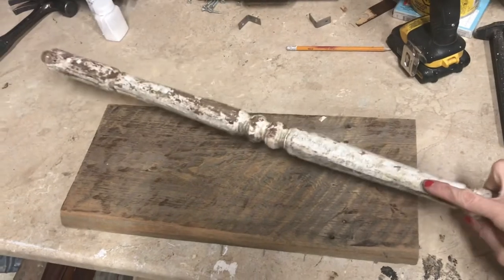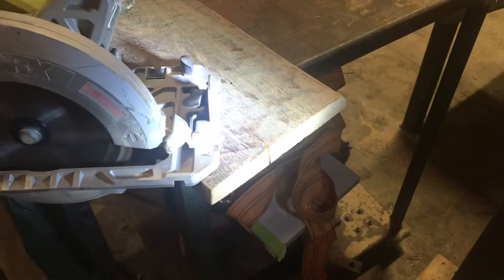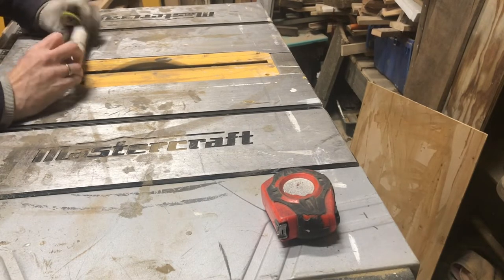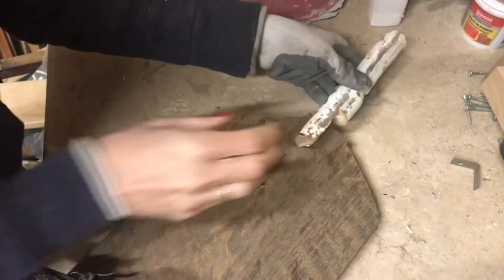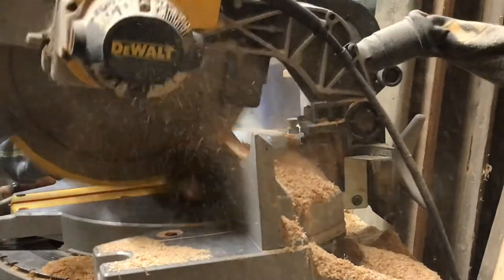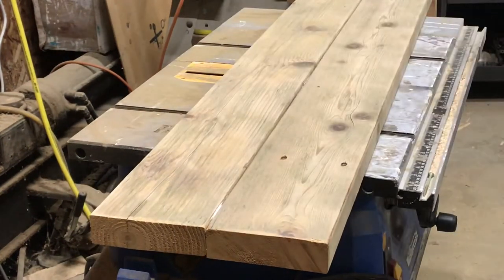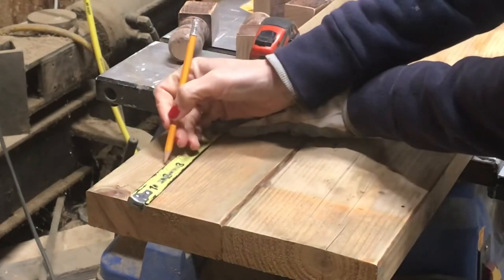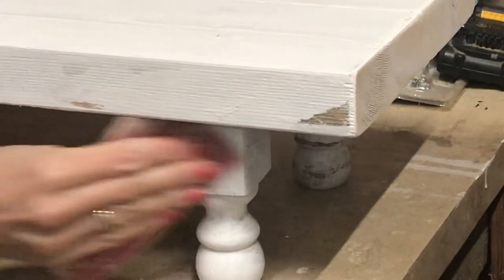Diy antique breadboard/ diy farmhouse riser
In this video I show you how I made my breadboards, I got this idea from Another video and loved how how hers turned out. I decided to make one for myself and love how it turned out.

Also I show you I made a farmhouse riser using an old chair and some boards I had laying around.